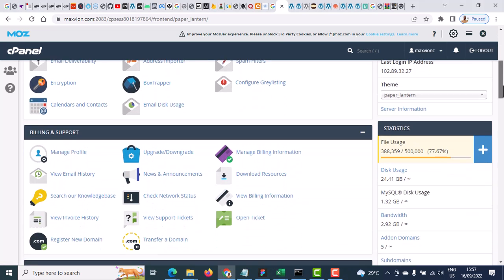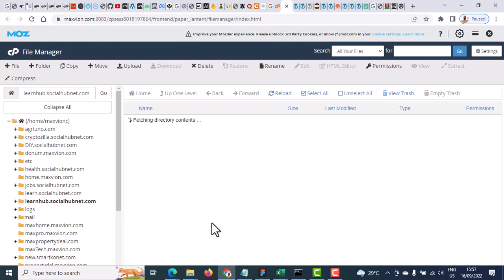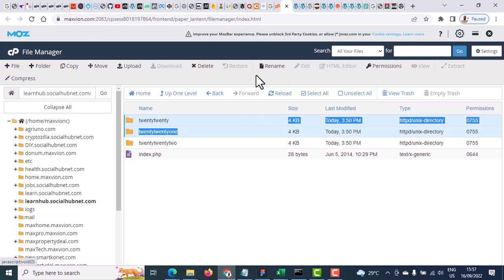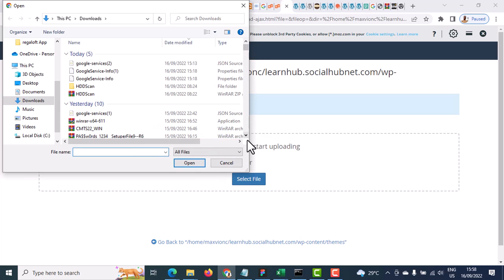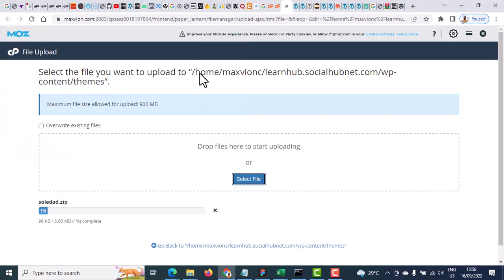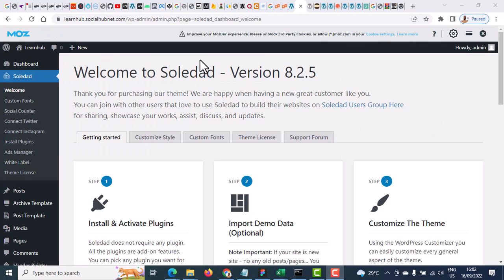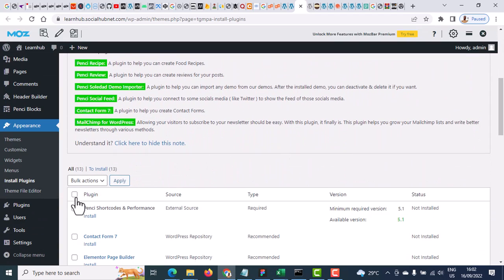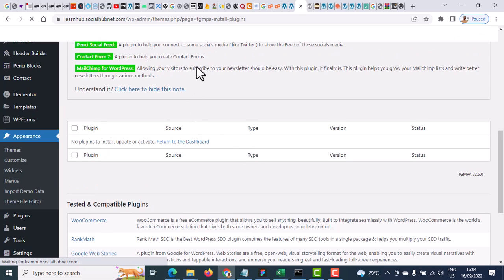Advance WorldPress Complete Tutorial Upload and Installation of theme and plugins 003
Learn how to design a professional website with WordPress.
Upload and install WordPress themes and Plugin
Delete theme and Plugins